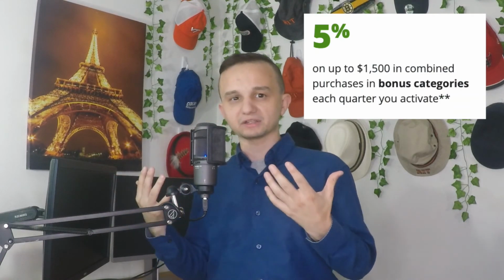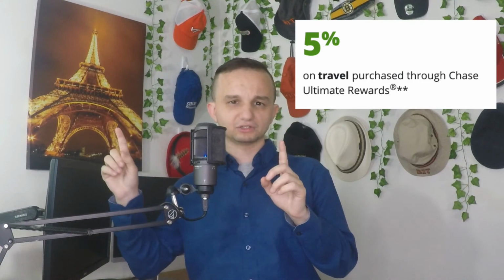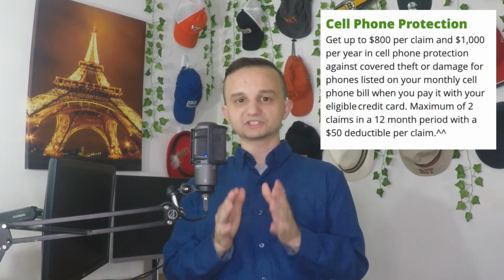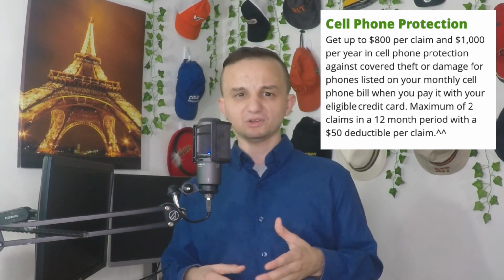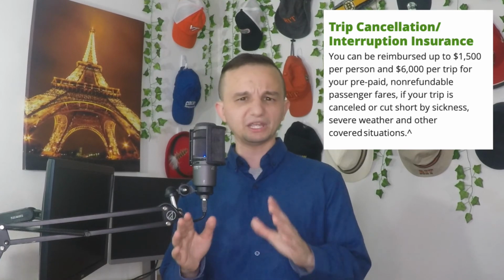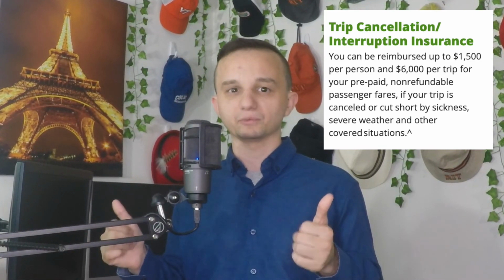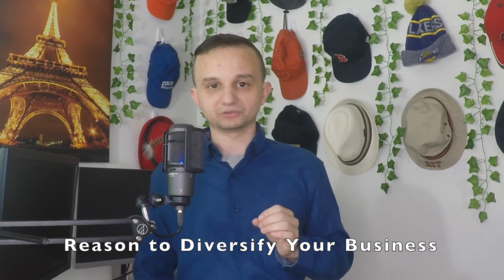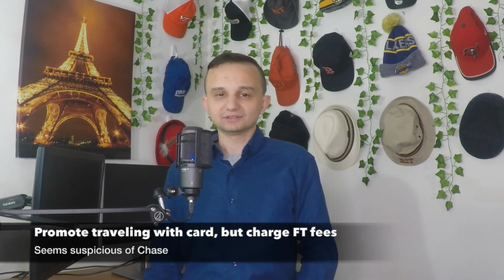NEW Chase Freedom Flex Card! First Impressions & Review | Pete's Points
Chase revealed their NEW credit card and they're really flexing! The Chase Freedom Flex officially launches on September 14th and there's plenty to be excited for...

In this video, I'm reviewing the Chase Freedom Flex and giving my first impressions on the card. This credit card is loaded with great benefits and spending multipliers - and even gives more back than the Chase Sapphire Reserve when spending on the Chase Ultimate Rewards portal. I'm confident that Chase will buff the CSR and Chase Sapphire Preferred to give more points for travel. This card is appealing to customers to use the Chase travel portal when things are back to normal and take customers away from Expedia or Trivago - and that's smart business.

The Freedom Flex has a generous welcome bonus of $200 after $500 in spend within the first 3 months of account opening and you also earn 5% cash back on grocery store purchases in the first year.

Spending Multipliers:
Earn 5% cash back on rotating categories each quarter
5% on travel purchased through Chase Ultimate Rewards
5% on Lyft Rides through March 2022
3% on dining at restaurants, including takeout and eligible delivery services
3% on drugstore purchases
1% cash back on all other purchases

About Me:
Peter Bilzerian is a technology entrepreneur and finance expert that advises foreign presidents on technology and business in his free time. I'm a world traveler and love helping people achieve financial freedom.

0:00 Watch this First
3:14 How to Max the Benefits
4:16 Sapphire Reserve Getting Buffed?
4:31 Business Logic of this Card
6:05 Who is this card for?